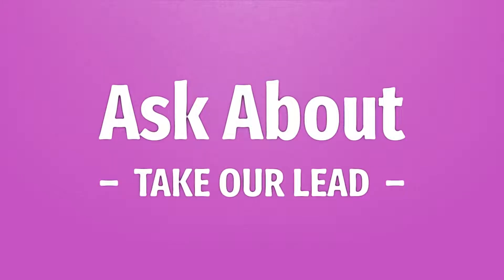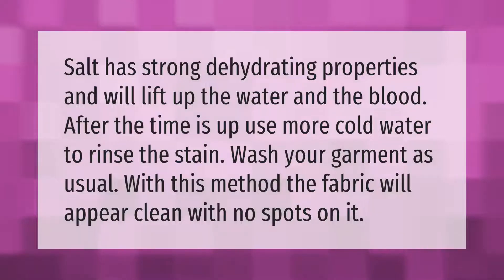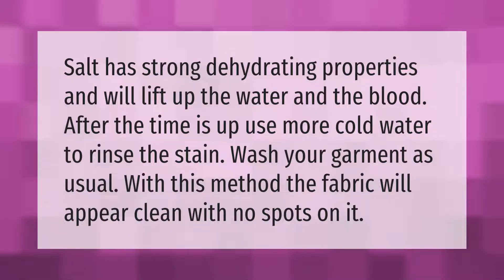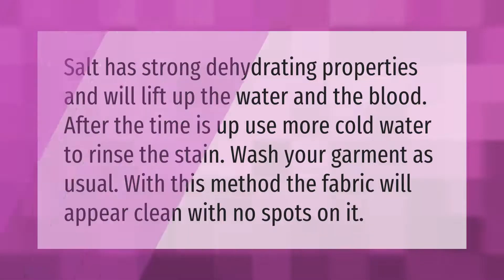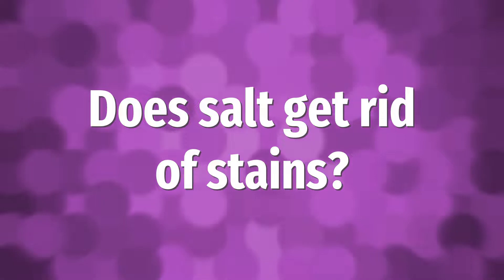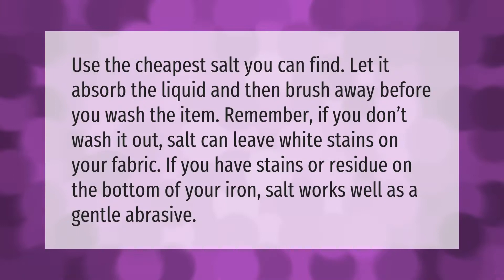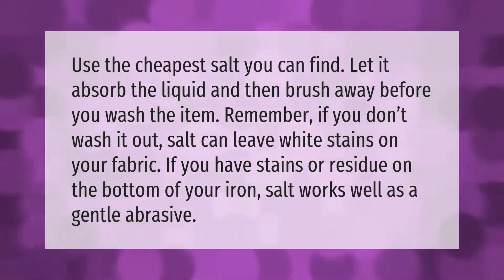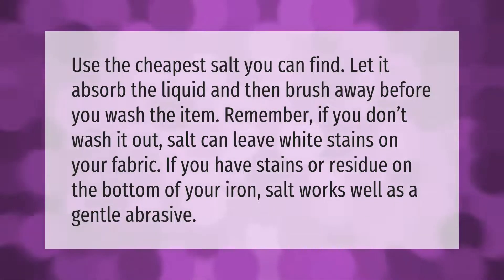How does salt remove dried blood stains?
00:00 - How does salt remove dried blood stains?
00:35 - Does salt get rid of stains?
01:06 - Does Dawn remove blood stains?

Laura S. Harris (2021, January 24.) How does salt remove dried blood stains?
    AskAbout.video/articles/How-does-salt-remove-dried-blood-stains-211374